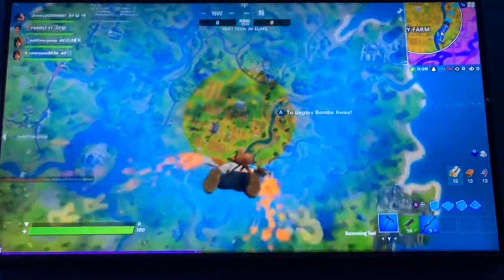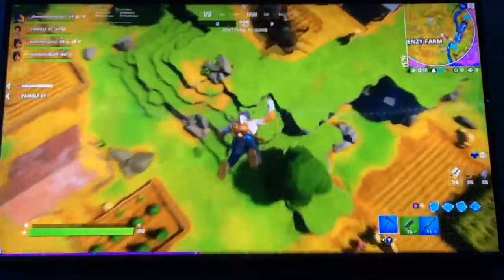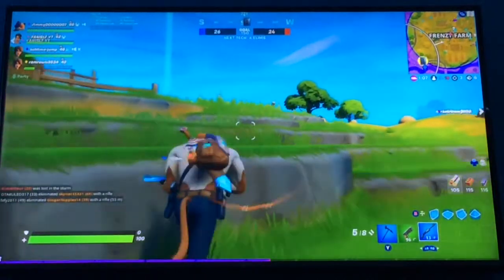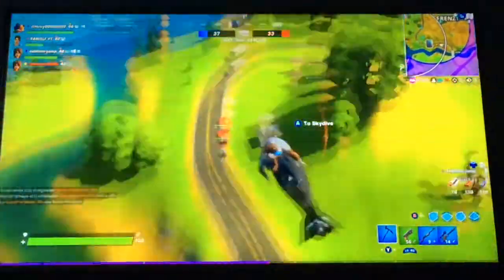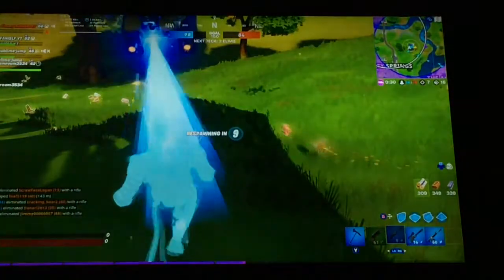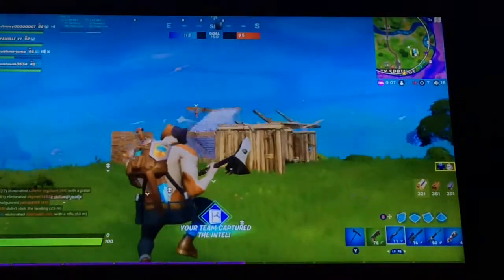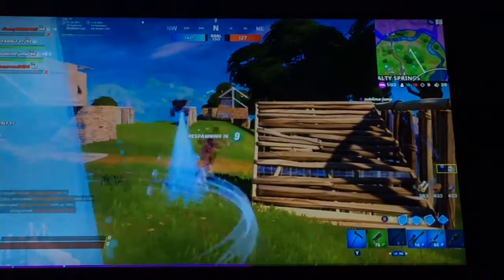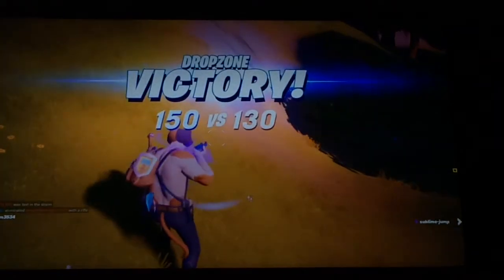Fortnite operation drop zone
New Ltm on fortnite
Please like and sub it means a lot
Instagram is cool gamer 1
Mixer is coolkicks 111